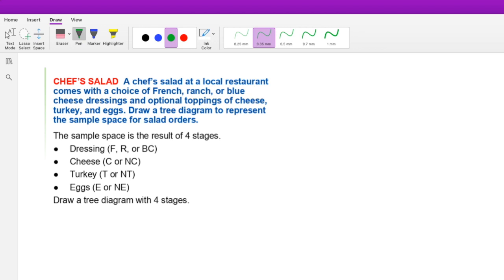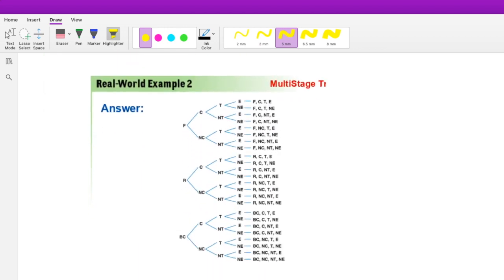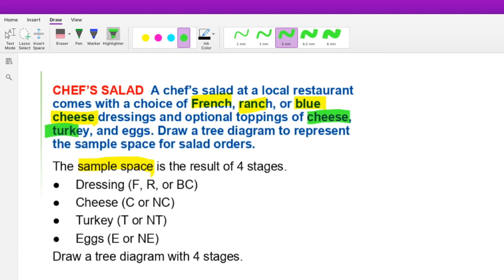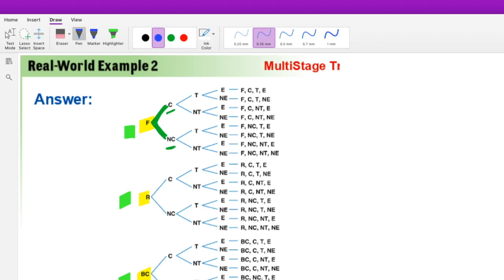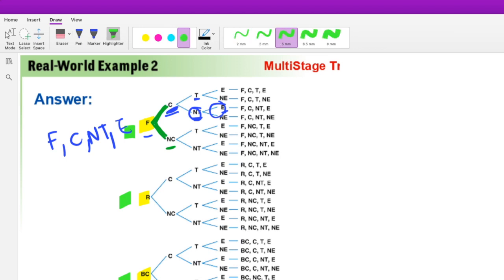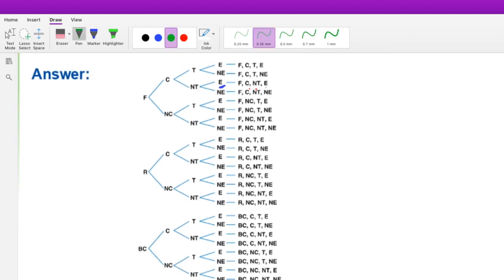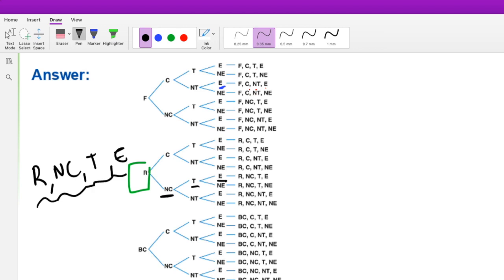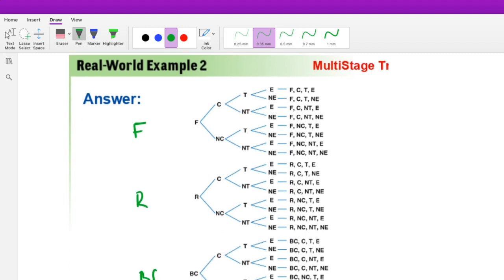Multistage Tree Diagrams| The Mathaholics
This video goes over multistage tree diagrams. Instagram: @themathaholics